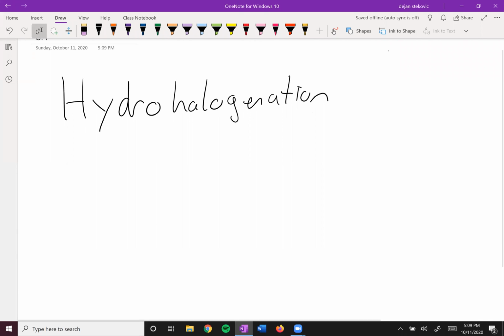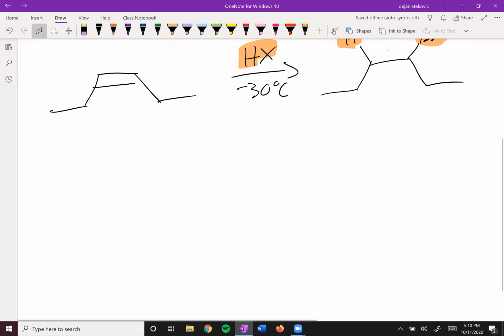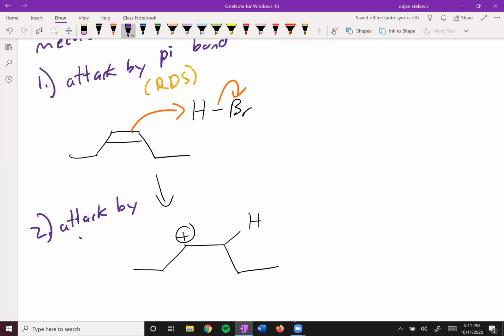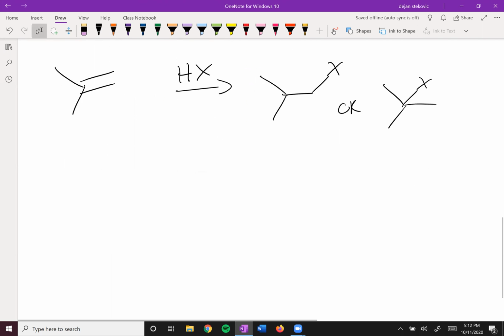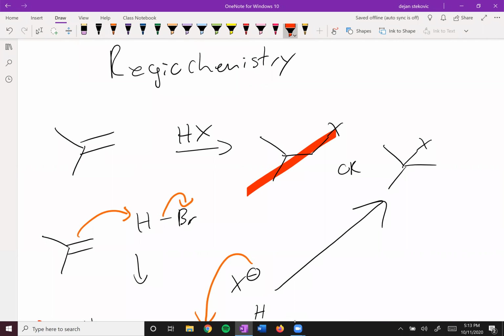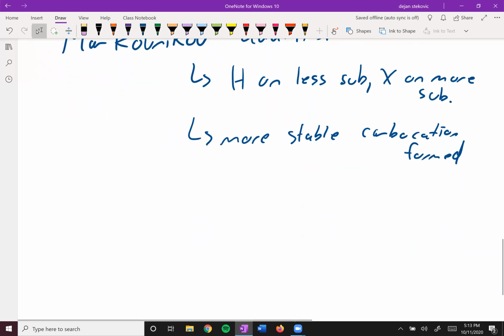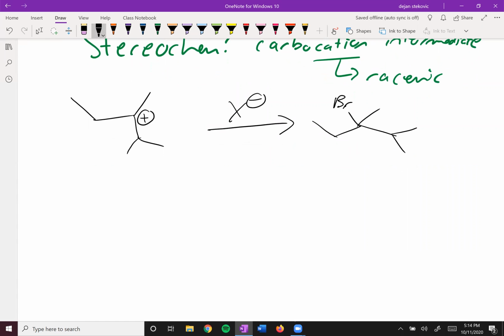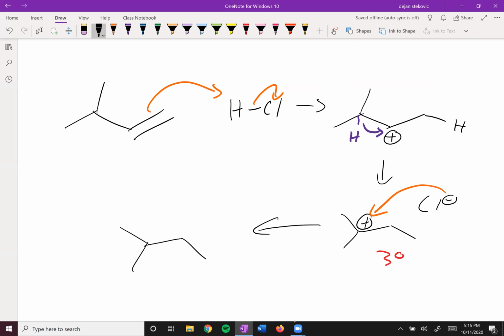CHEM112 8 4 hydrohalogenation